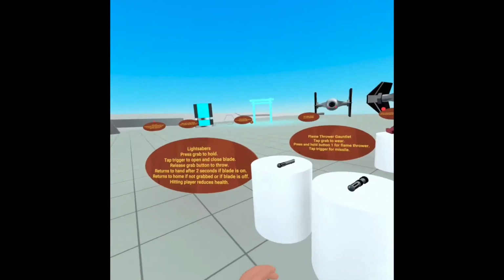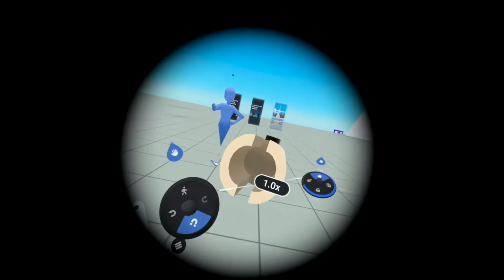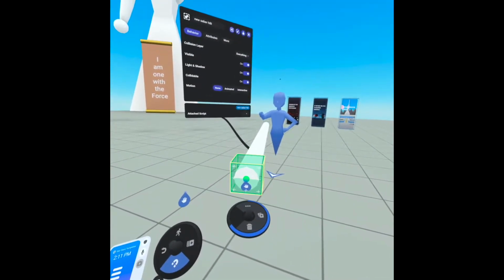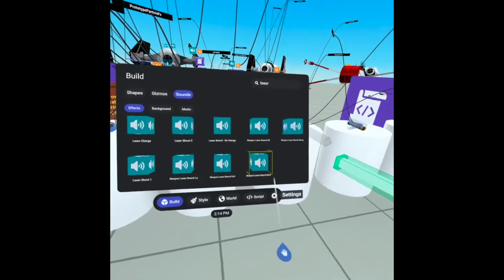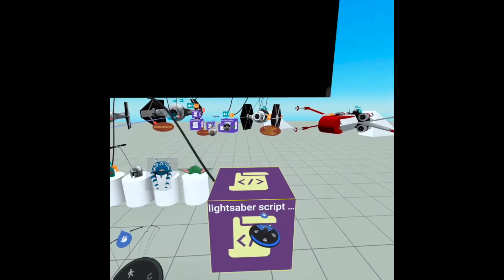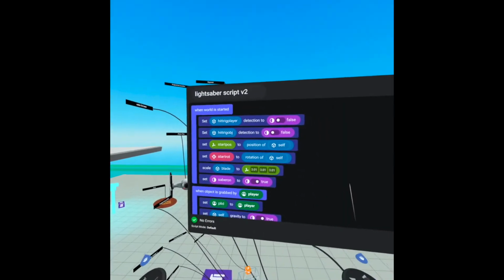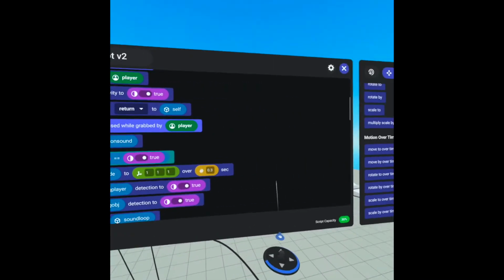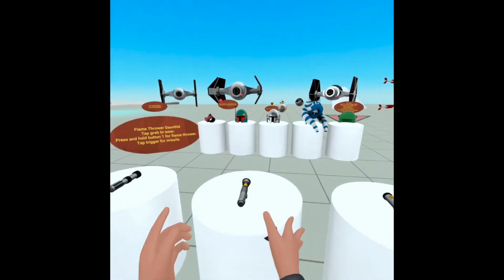How to Build VR Star Wars in Horizon Worlds (Part 2) - Basic Lightsaber Scripting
I built a bunch of Star Wars stuff in VR, and so can you!

This is Part 2 of the series, where I show how to build a lightsaber model and script its basic mechanics. I'll explain how to make more advanced functions in the next video.

This is all built on the Horizon Worlds platform for Oculus, world name: "Star Wars Templates"

Part 6 - Player Health, Followers, and other elements (coming soon)
Part 7 - Making Star Wars Games and Experiences (coming soon)